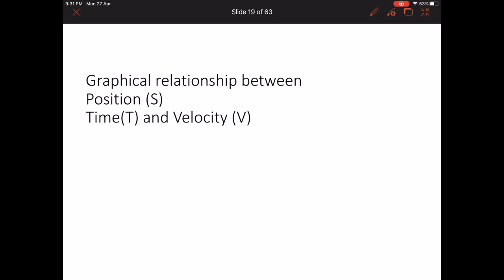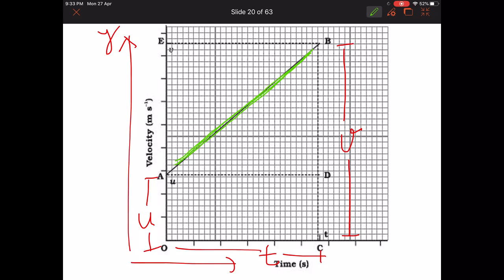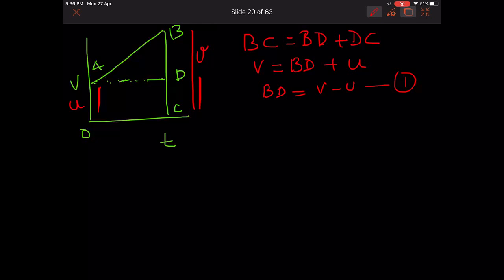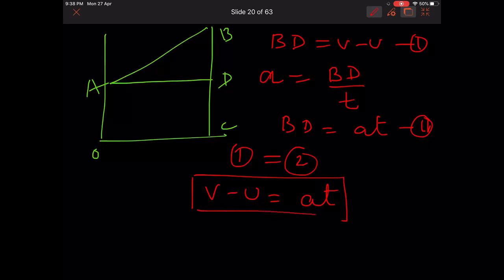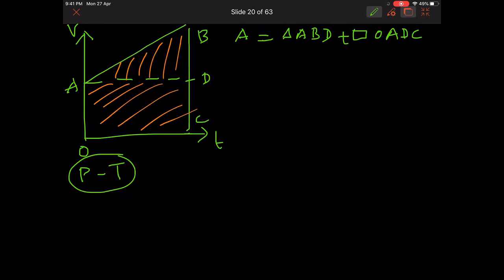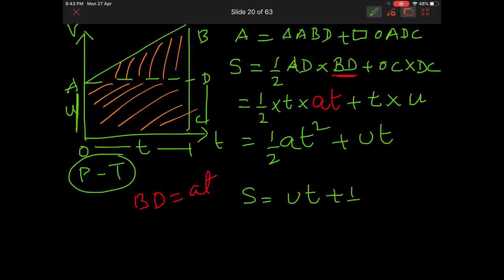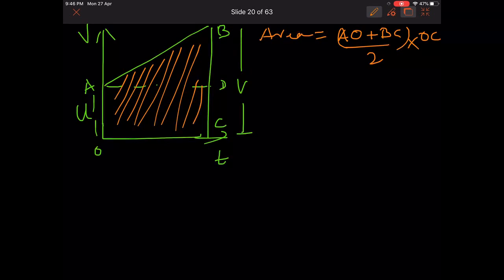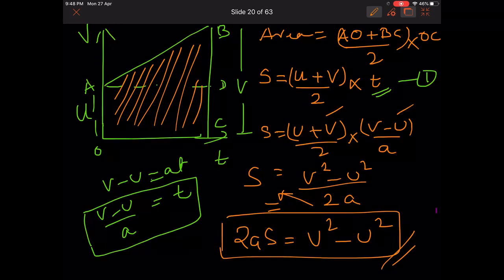class 9th : Motion --Graphical representation of equations of motion